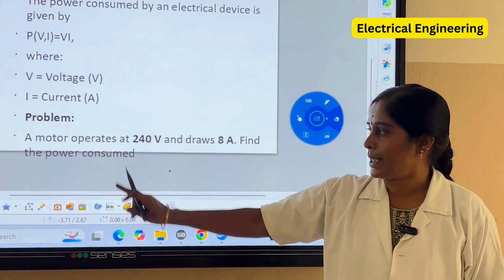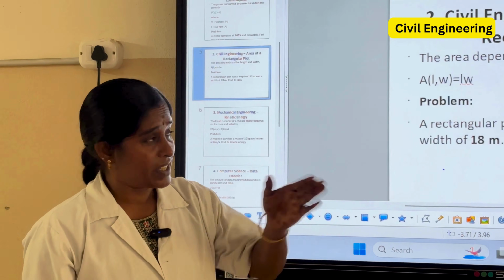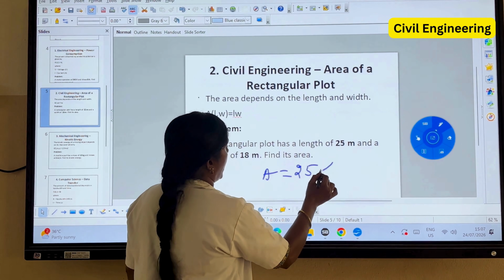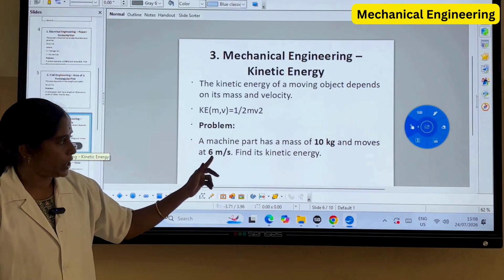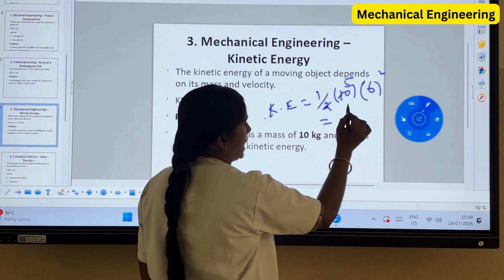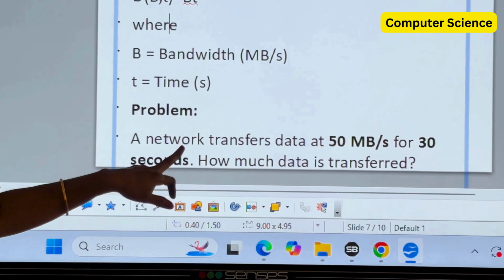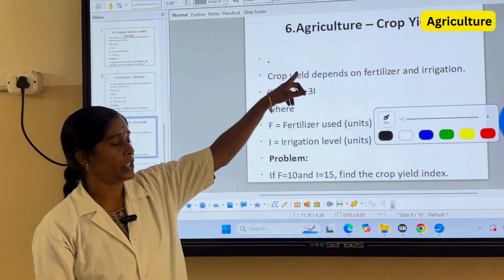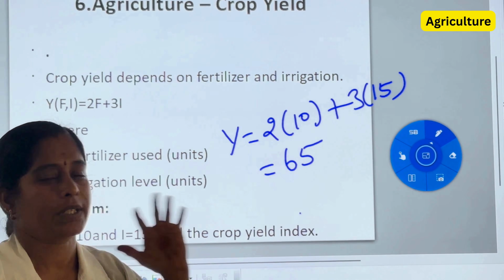Applications of Functions of Several Variables in Engineering| Ms. P. Devi | Edu Vibes-NEC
Applications of Functions of Several Variables in Engineering is an essential topic in Engineering Mathematics that helps students understand how mathematical models are applied to solve real-world engineering problems.

In this lecture, Ms. P. Devi, Department of Mathematics, Nandha Engineering College, explains the concepts of functions of several variables in a simple and application-oriented manner using clear illustrations and engineering examples.

📚 In this video, you will learn: Applications in Mechanical Engineering
Applications in Civil Engineering
Applications in Electrical Engineering
Applications in Electronics & Communication Engineering
Applications in Computer Science and Artificial Intelligence

This lecture is designed for:

B.E./B.Tech Students
Autonomous Engineering College Students
GATE Aspirants

🎓 Faculty: Ms. P. Devi
🏛️ Department: Mathematics
🎓 Institution: Nandha Engineering College (Autonomous), Erode, Tamil Nadu
📺 Channel: Edu Vibes-NEC